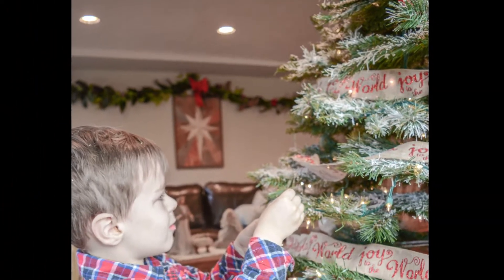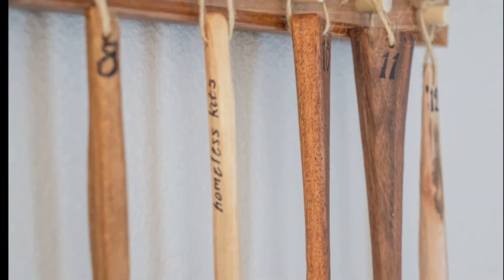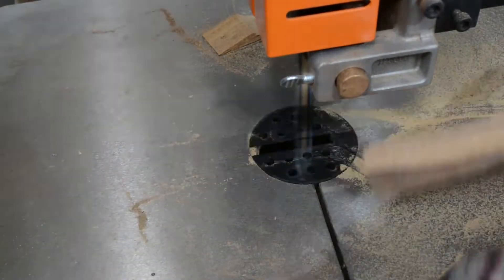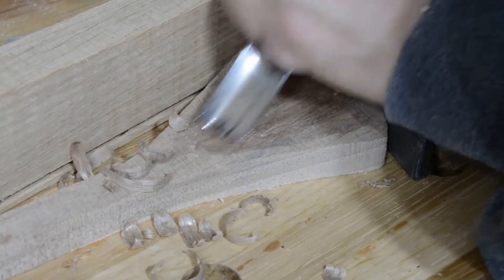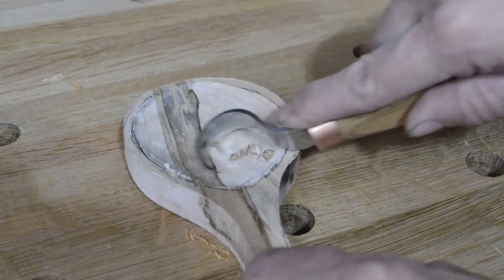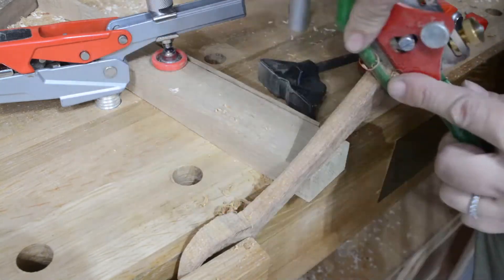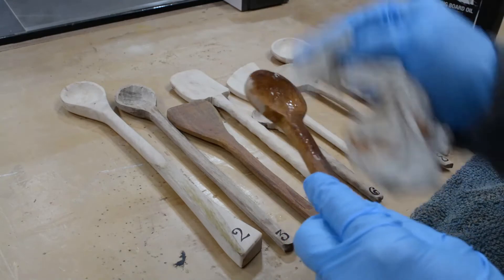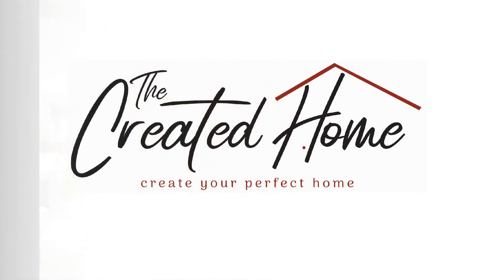Wooden Spoon Carving, Service Spoons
How to carve a wooden spoon using a combination of power and hand tools. This is part of a holiday project aimed at helping kids and families learn the real meaning of the season, but is great any time of year.